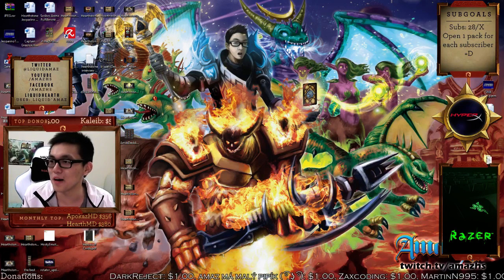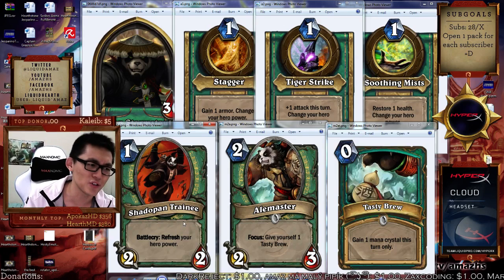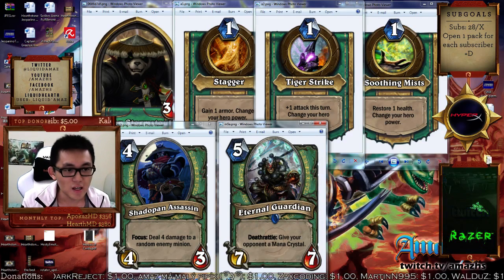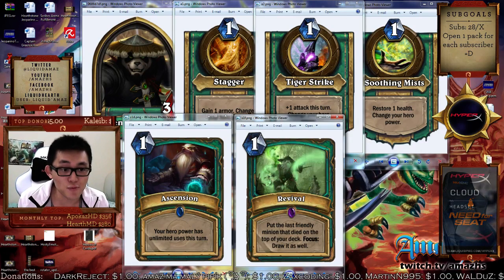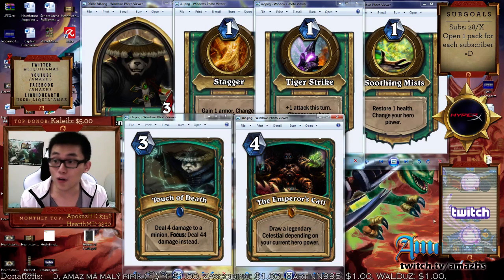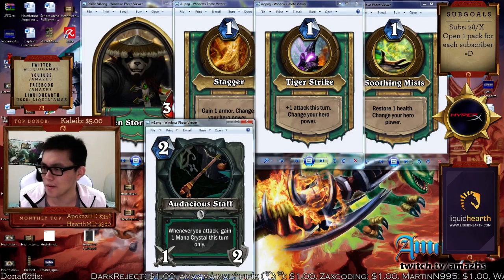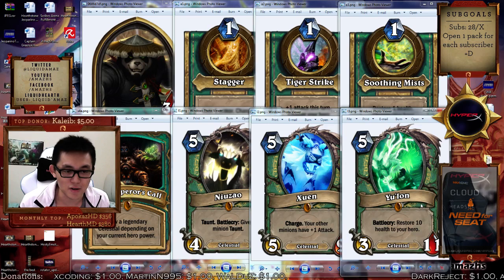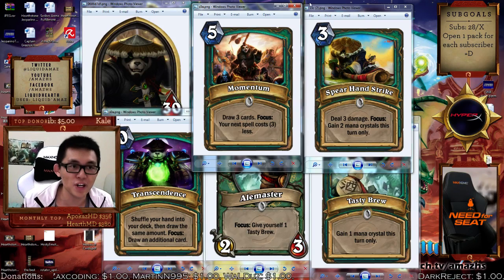Amaz's Monk Class Concept + Explanations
Do you want a Monk class in Hearthstone? Maybe something like this?